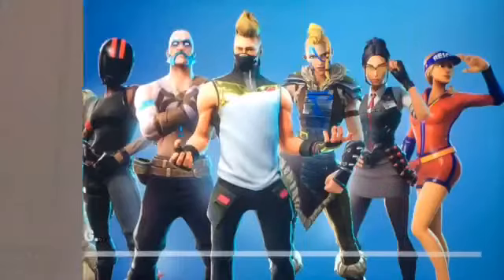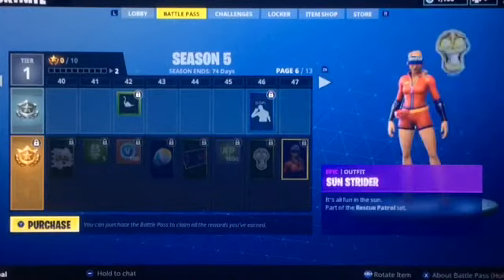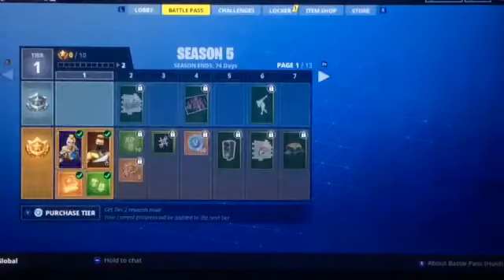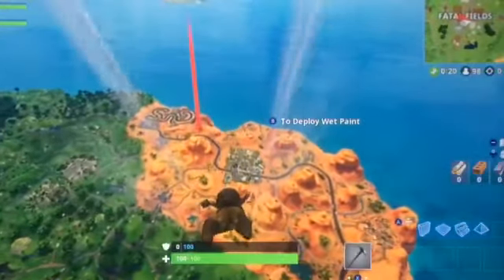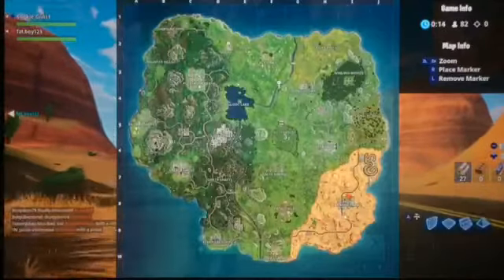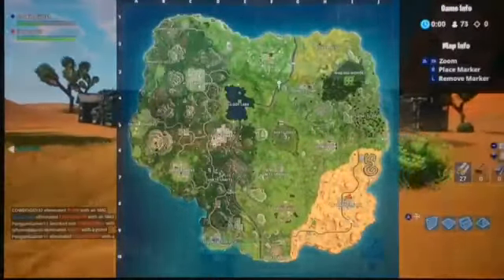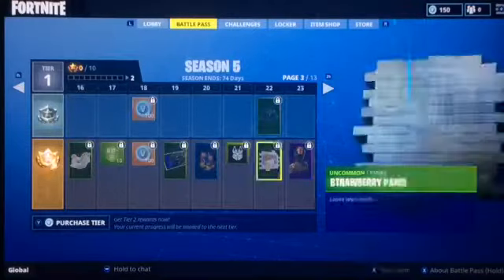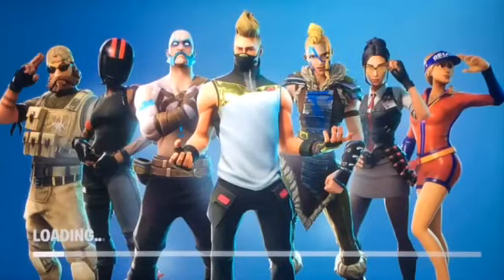PURCHASING THE SEASON 5 BATTLE PASS | EXPLORING AROUND THE NEW MAP